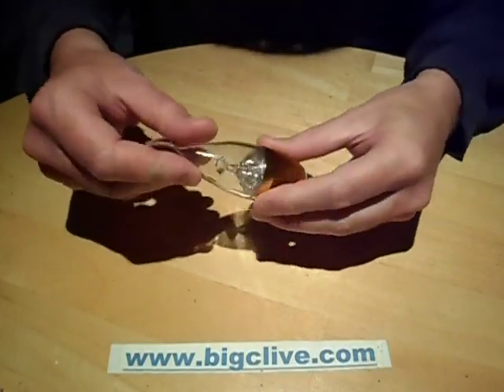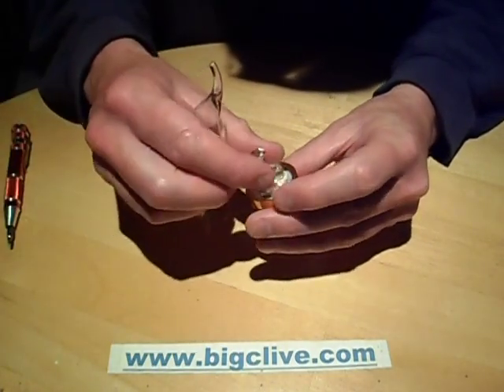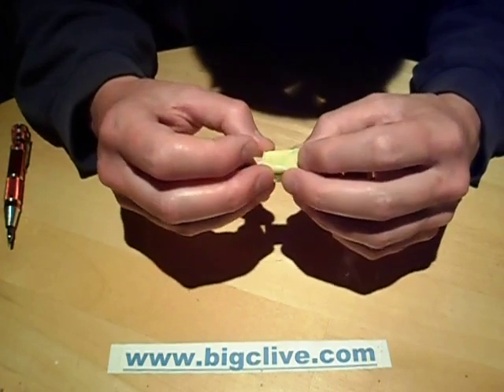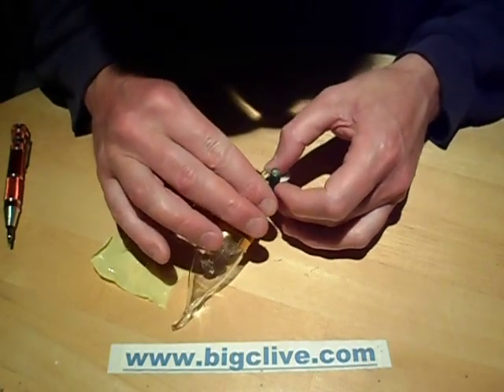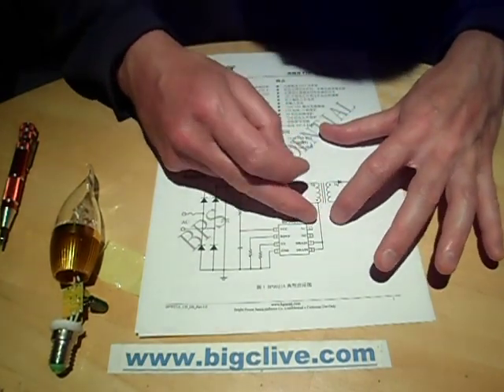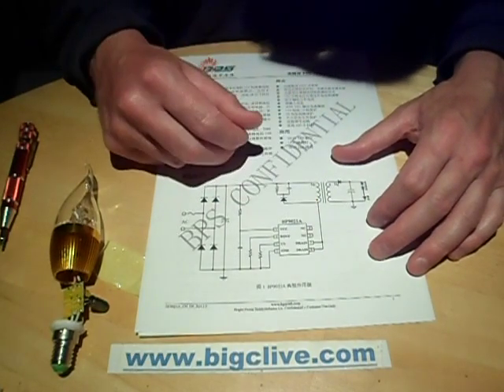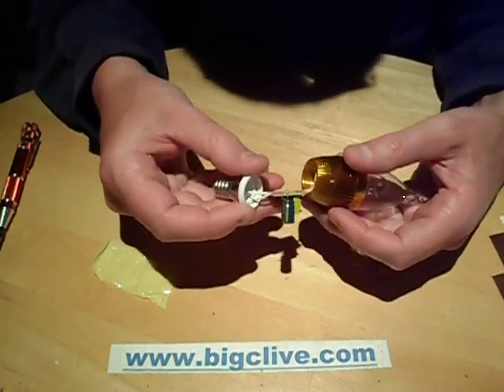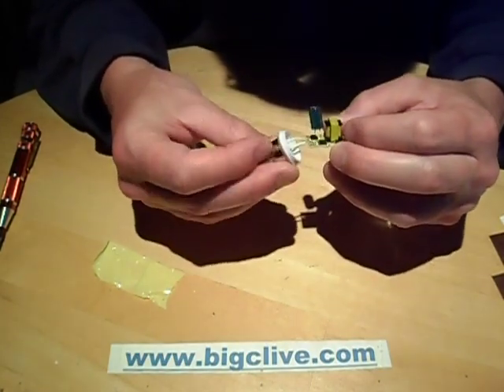Teardown of a 3 LED candle lamp.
This is a generic ebay candle lamp, albeit with the slightly more stylish flame shaped cover and three LEDs inside.
I like the aluminium housings of these lamps, they're very stylish and quite nicely engineered.  Even if the electrical isolation inside isn't quite up to scratch.
The three LEDs are mounted on an aluminium core PCB that is held in place by a rather ornate light guide which is then held in place with the outer cover, which presses the whole lot down onto the aluminium body to ensure good heatsinking.
When I got this particular lamp the light guide was squint inside and it's very hard to reassemble it without it ending up at an angle.  This doesn't bode too well for light and heat transfer.
In the base is a very common switchmode power supply specifically designed for 3W lamps, that uses a common BP9021 style chip made by BP Semi.  These are a newer generation chip that is dedicated to driving small transformers and providing primary side regulation via current sensing.  The circuit has a very low component count.
However...  A single wrap of winding tape isn't really good enough insulation between a pointy solder connection and a hot aluminium housing!